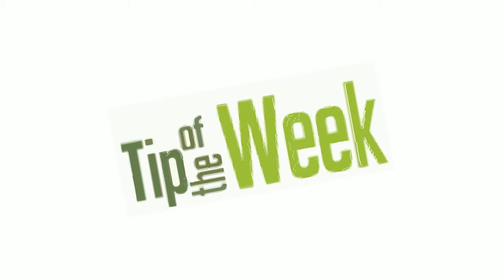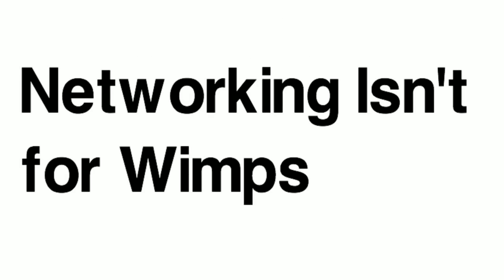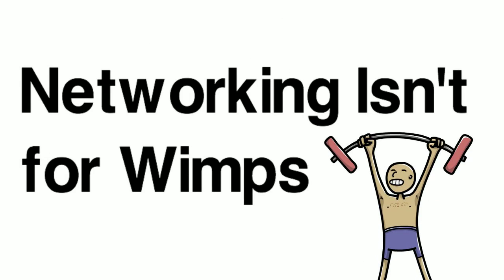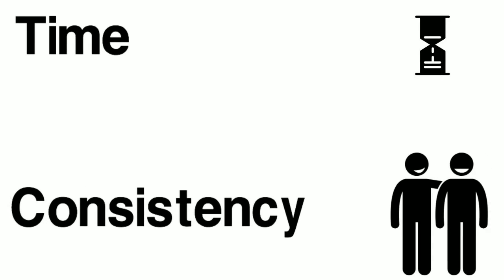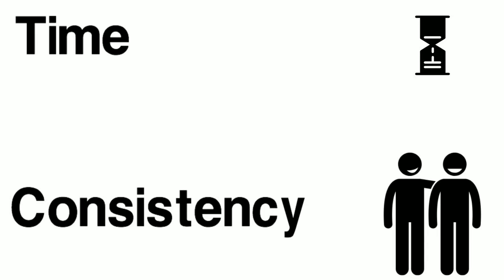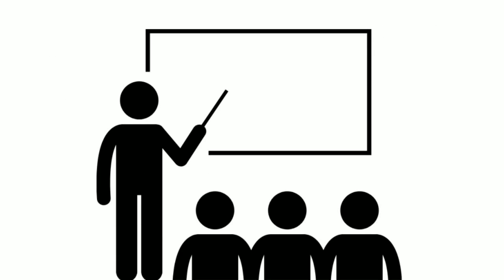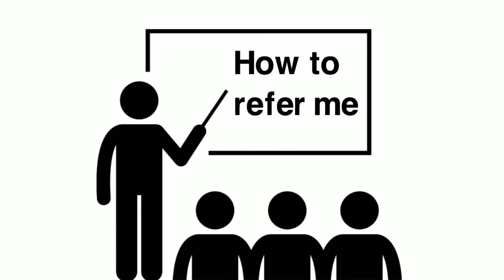Networking Isn't for Wimps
Many people new to networking don’t realize that it takes work and commitment to develop a network that supplies you with a steady flow of referral business. Their fantasy is that they will attend a couple of networking events, everyone they meet will know, like and trust them immediately and qualified referrals will rain down on them flooding them with all the business they need.
 It takes time and consistency to build the right referral relations and commitment to train your referral partners on how to refer you as well as you learn how to refer them.  Surrounding yourself with people of integrity, with the same commitment to the referral relationship, who are committed to help your business, takes time and effort. You need to be careful to cultivate a mutually beneficial relationship; if it is one-sided it won’t work and won’t last very long. Make slow, deliberate and informed decisions about who to include in your network and you will find your referral business growing with the right clients.